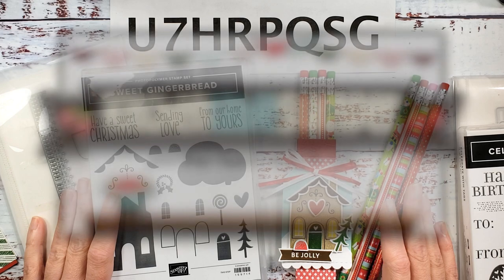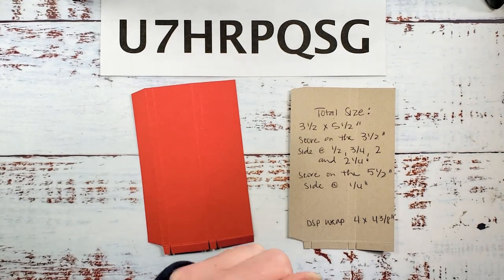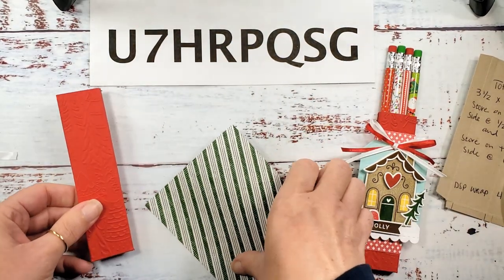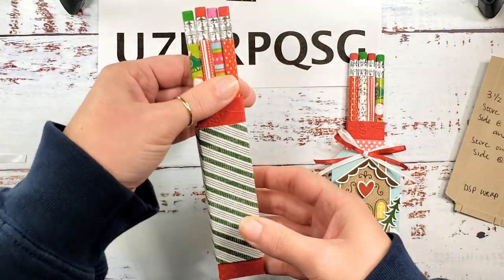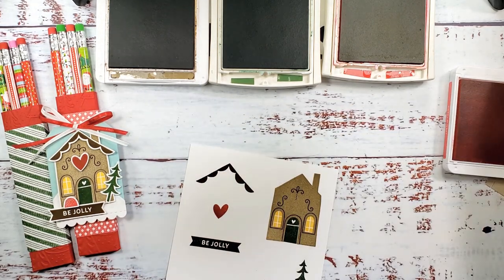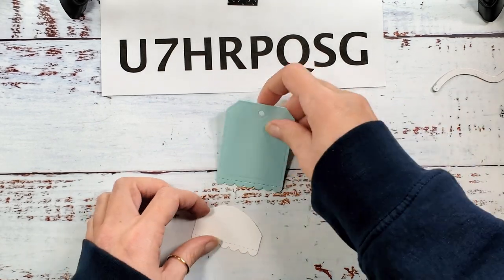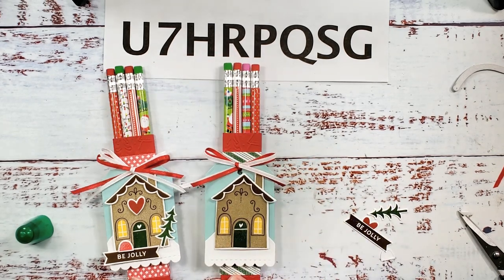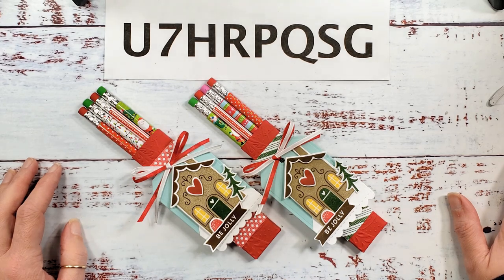Stampin' Up! Sweet Gingerbread Pencil Treat Box, Kitchen Table Stamper Santa's Workshop Video 1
Stampin' Up! US Demonstrator Marisa Alvarez shares the first video in the Santa's Workshop bribe series.

Use HOST CODE: U7HRPQSG on orders of $100 or more in the month of September and receive a Santa's Workshop Class Packet ONLY While LIMITED Supplies Last. First come first serve. Thank you for helping me make my goal!

Santa's Workshop Project One - Sweet Gingerbread Pencil Treat Box,

Sweetest Christmas 12" X 12" (30.5 X 30.5 Cm) Designer Series Paper [159559] - Price: $12.00